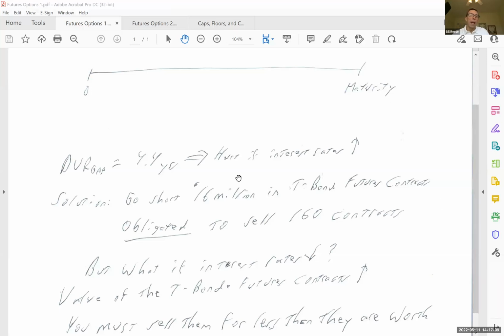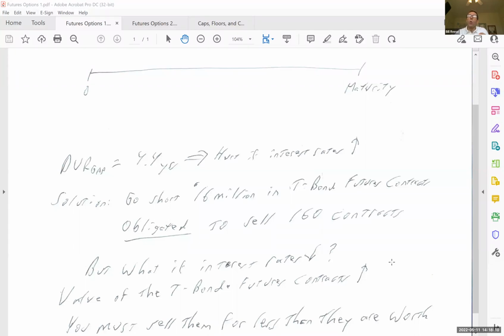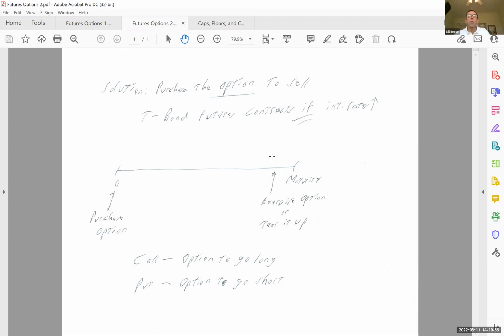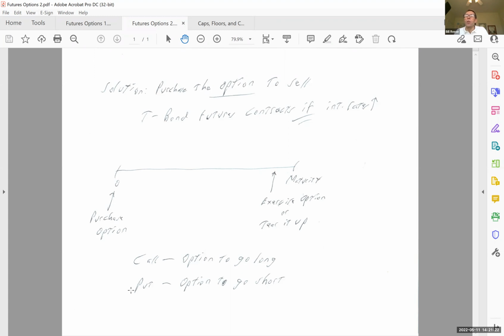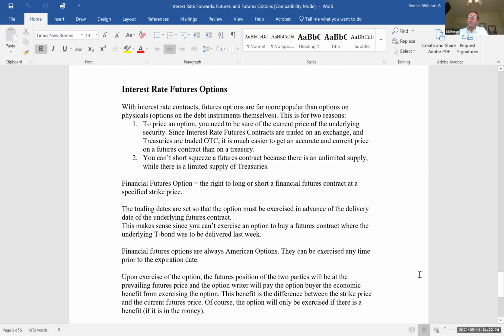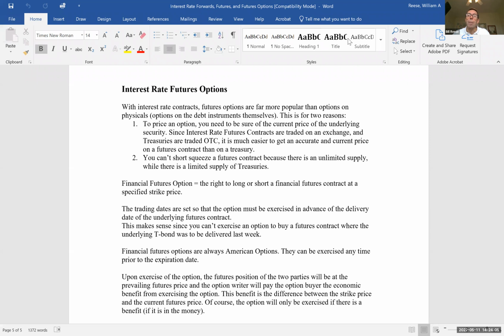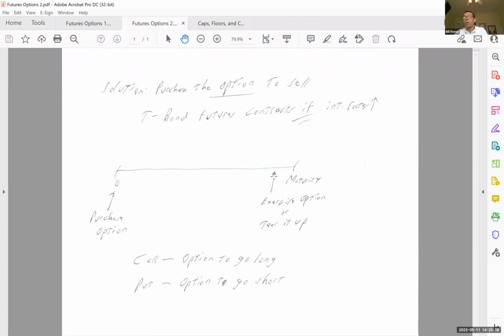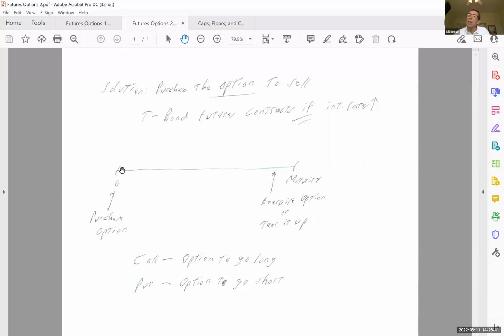Interest Rate Futures Options